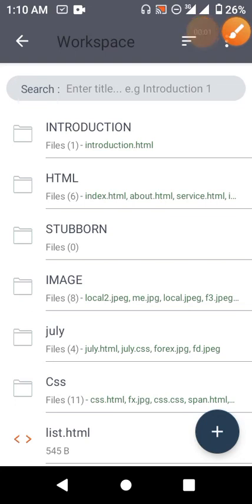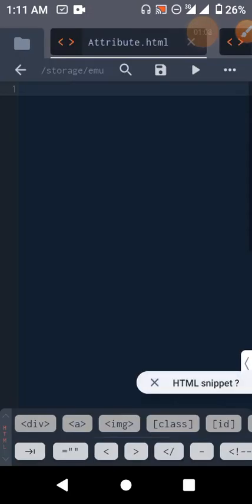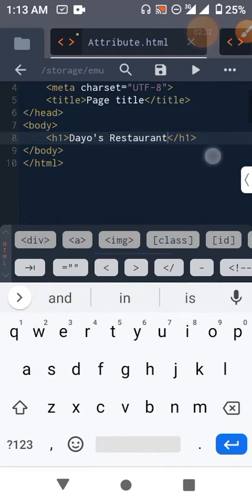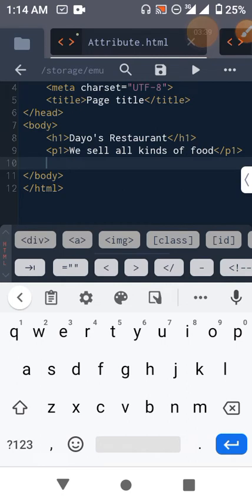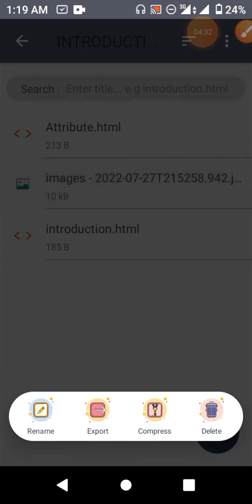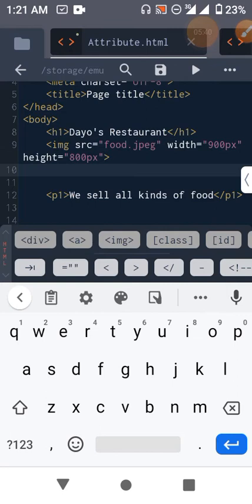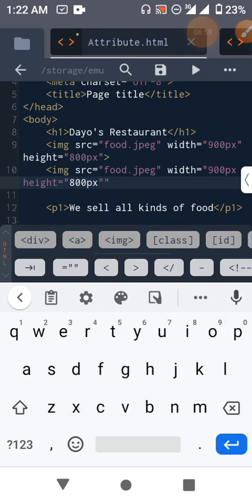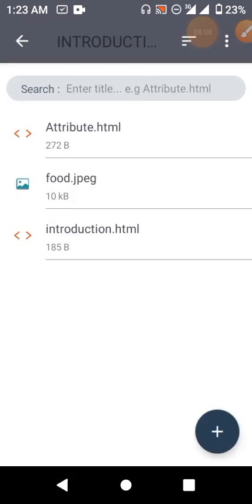Src Attribute (image)